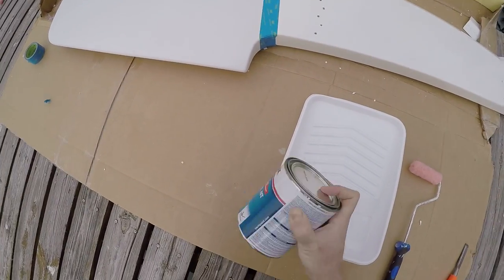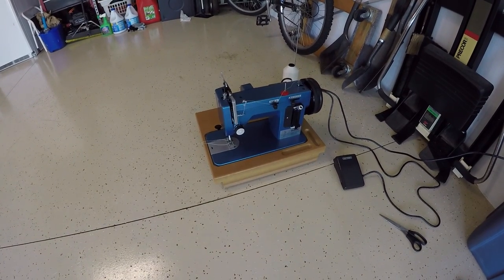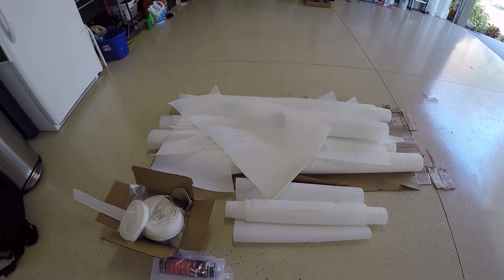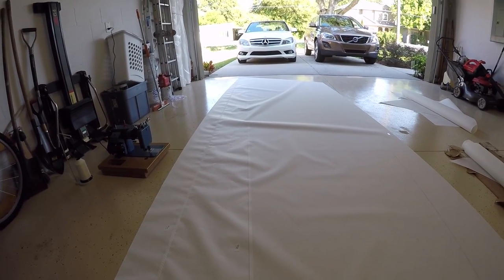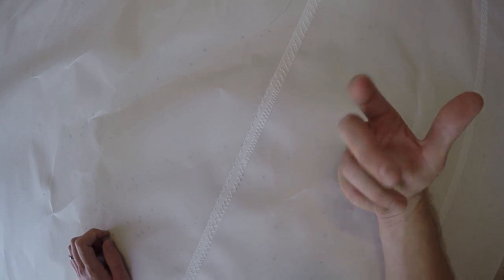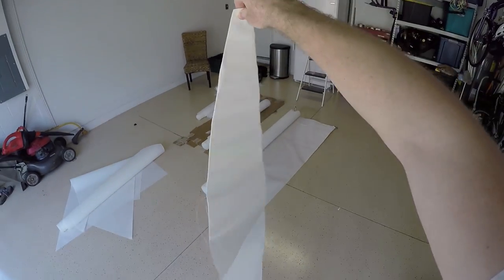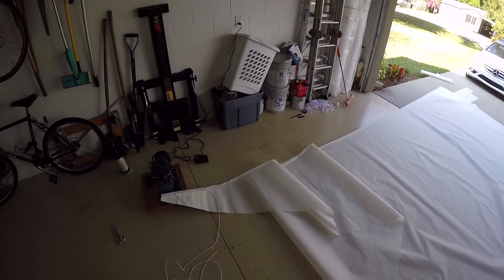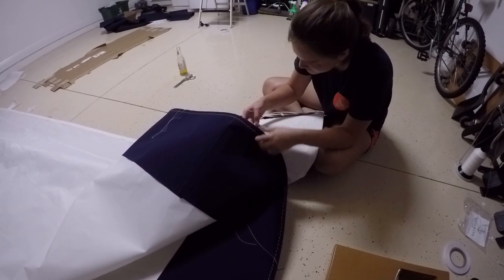13. We Sew a Sail - Sailing Vessel Somnium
We sew a brand new genoa for our boat from a Sailrite kit.